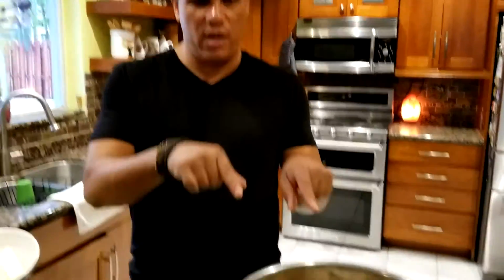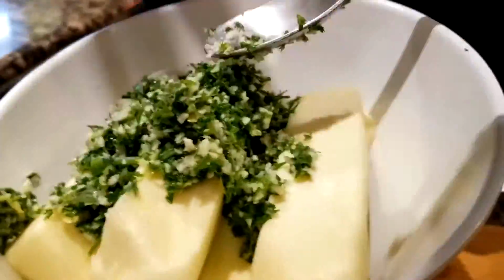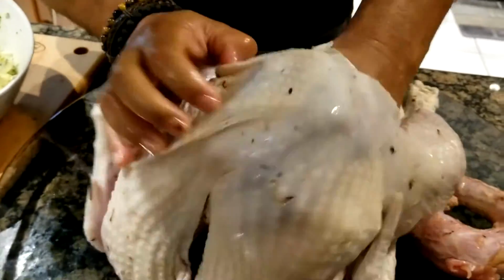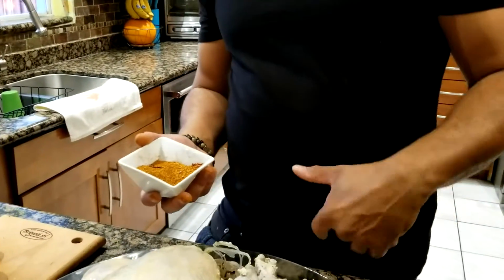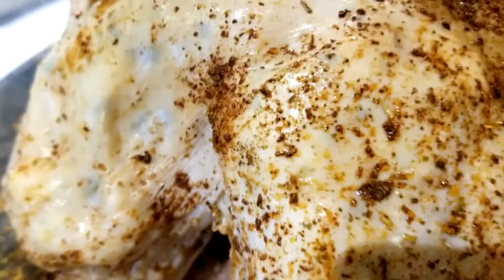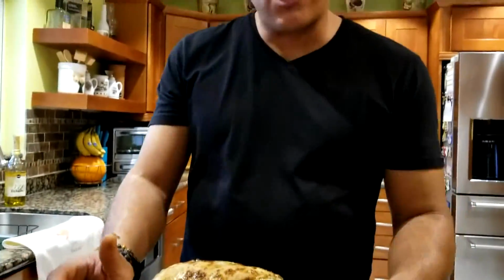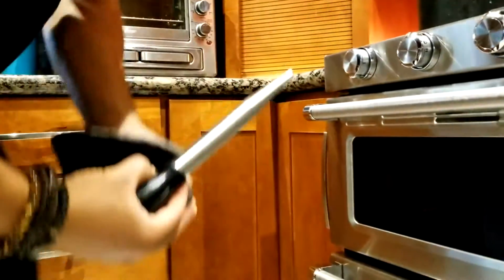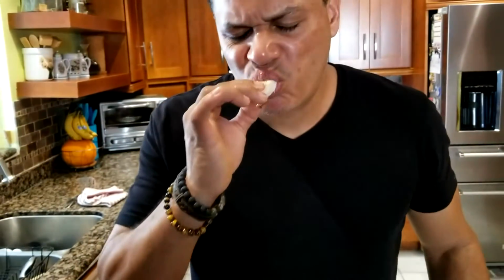Thanksgiving Turkey Recipe ║ How to make ║ Cook ║ Roast a Juicy Tender Turkey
It is better to use a roasting Pan to roast your Turkey

Thanksgiving Day is a wonderful moment to enjoy a feast with most of your family member; and most importantly to cook a wonderful Turkey dinner. It is the day where you get to impress your family member with  a few of your cooking skills while enjoying this blessing moment; & to pray that every body on this day will have some food to put on the table. I bring you this delicious recipe that I have done for the last three years. I have done in different ways but all following the same technique of brining, buttering and rubbing the Turkey.

Ingredients:
1 8 Pound Turkey
4 Lime
4 Yellow onions
6 Garlic Clove
5 Bars of Butter
Rosemary
Thyme
Sage
Oregano
Parsley
Paprika
Garlic Powder
Onion Powder
Sea Salt
Pepper
Cumin

Ivan's Cooking Adventures

From theLowex.com

Badia Minced Black Garlic in Water, 8 oz (2 pack)
Kettle & Fire, vegetable Broth, Organic, No Preservatives, 32 oz (3 and 6 pack)
Lizano Salsa-Sauce de Vegetales y Especias-Made With Vegetables & Spices, 23.7 oz (3 Pack)